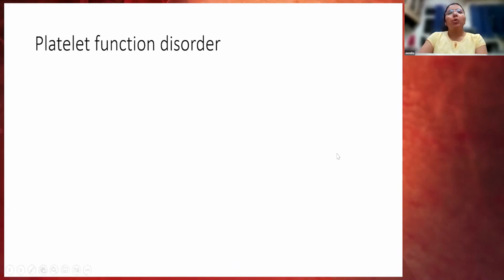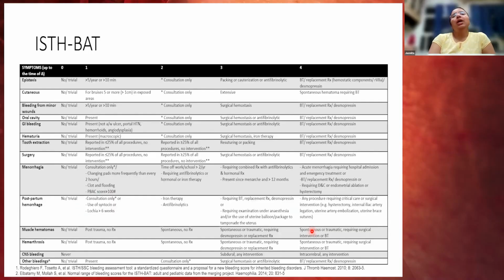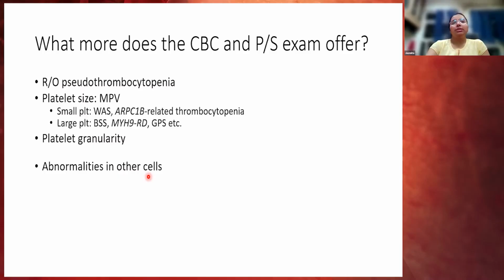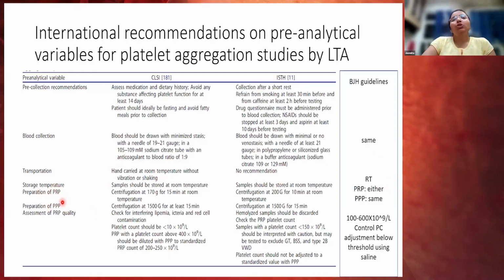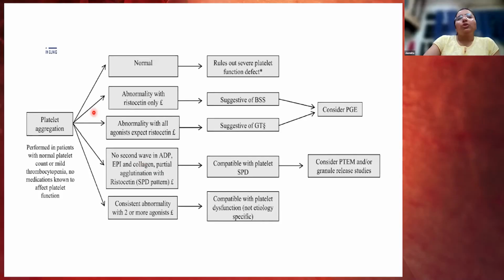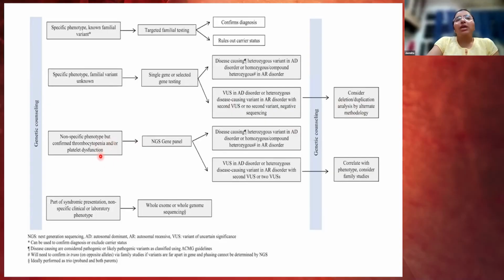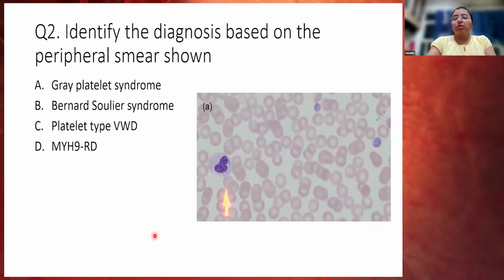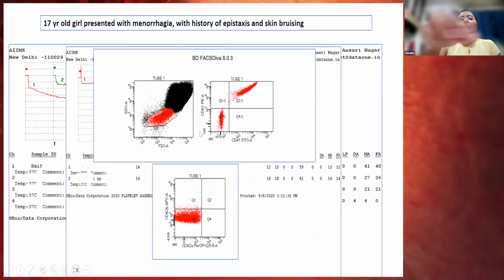23_Platelet Function Disorder Clinical Profile Diagnostic Approach_29th March, 2023